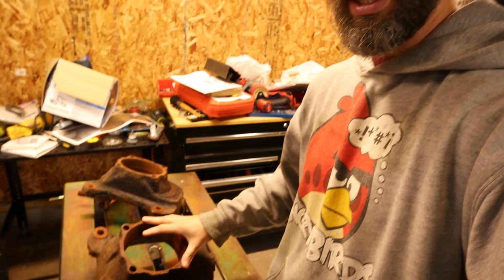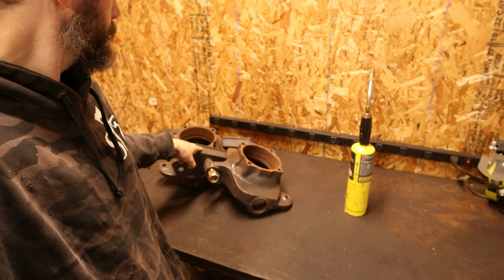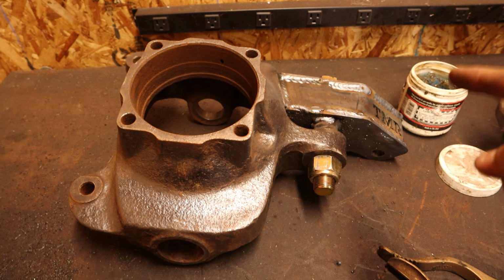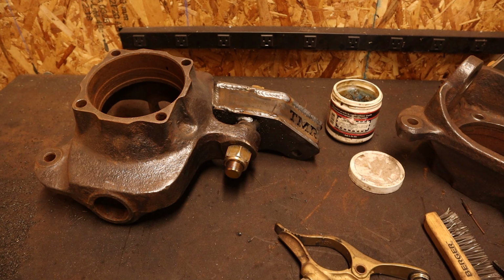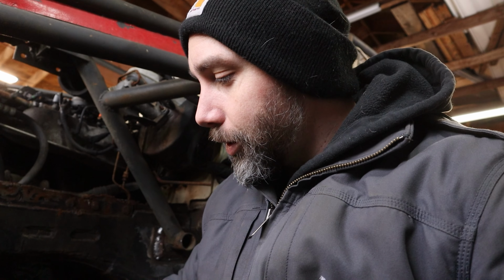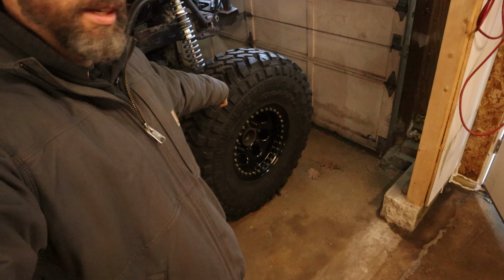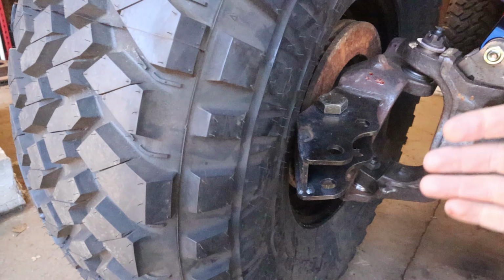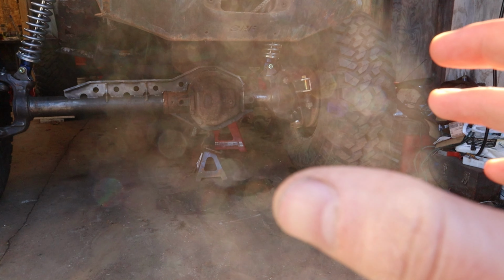Upgrading My Xj With Coilovers And High Steer Arms - Project Ziptie Episode 25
It has been a little bit since I made a video, so this may be a bit of a hodge podge of a video. Got some good progress finally and was able to get my XJ sitting on its own weight. So much more to go with this one ton swap but this is a huge step in the right direction. Thank you to all the new subscribers that have come to the channel even though I haven't posted as much lately. I want to change that because I miss making videos all the time. I enjoy the process and enjoy showing others.

00:00 Introduction
00:27 Cleaning up the knuckles
01:43 Welding the knuckles
05:00 Coilovers!
06:31 Mounting the tires
07:11 Jeep is on its own weight!
07:35 Issues?
09:33 Outro

My Gear:
Mic Stand